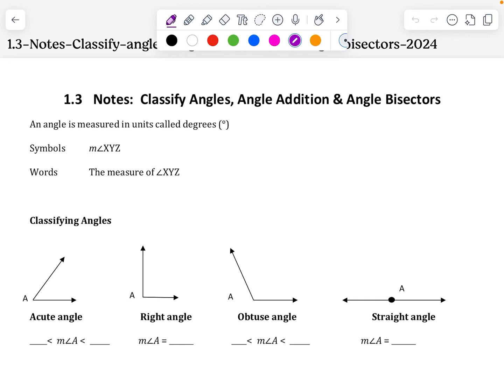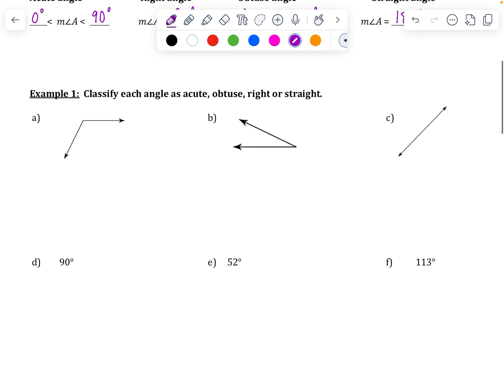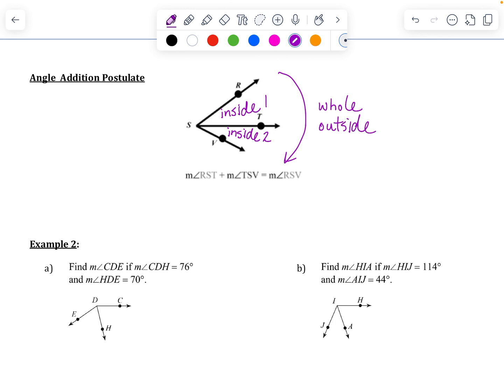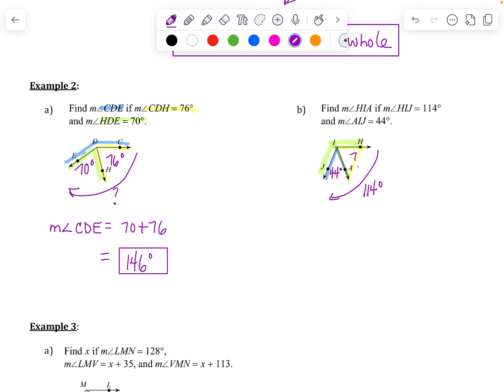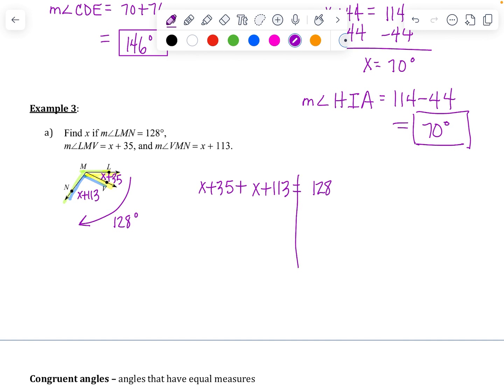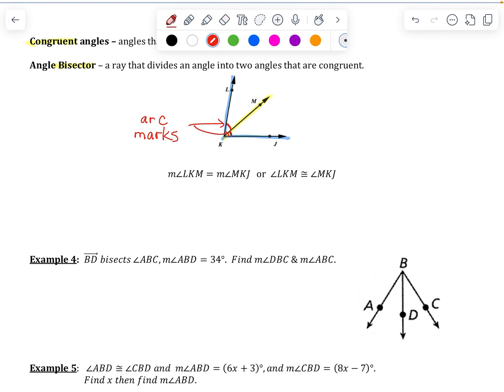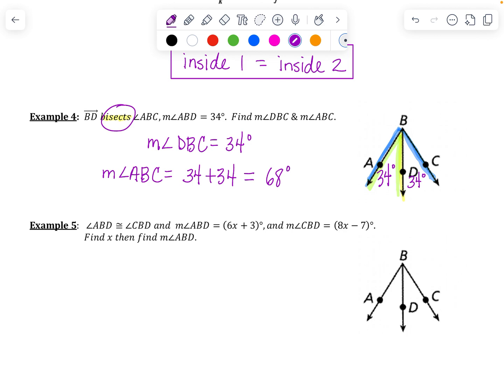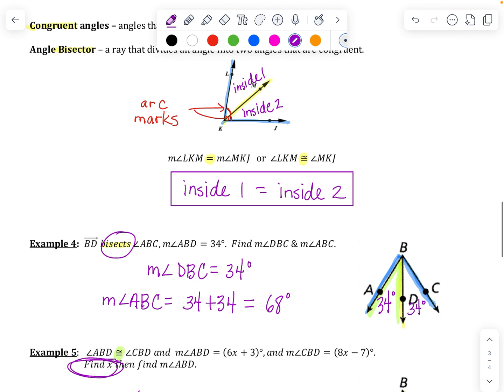1.3 Notes: Angles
Classify angles, angle addition postulate, & angle bisectors